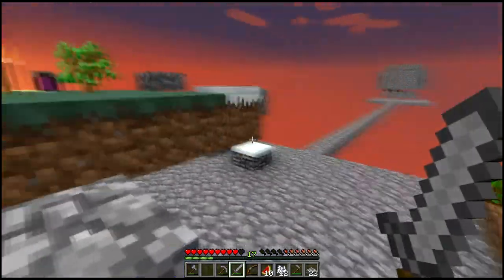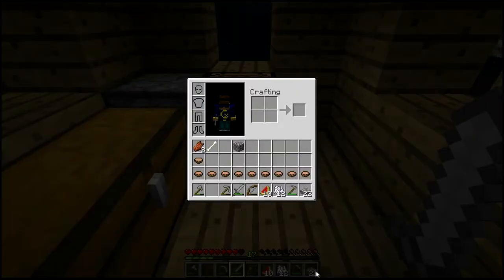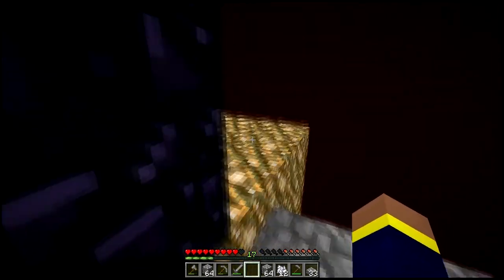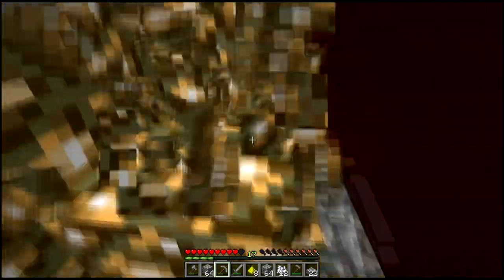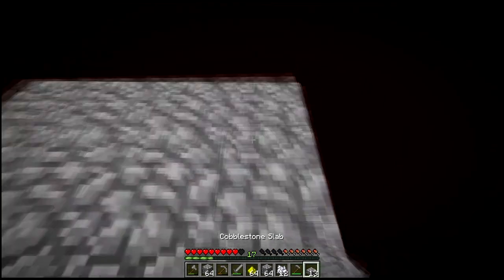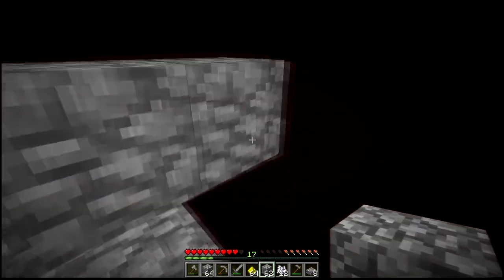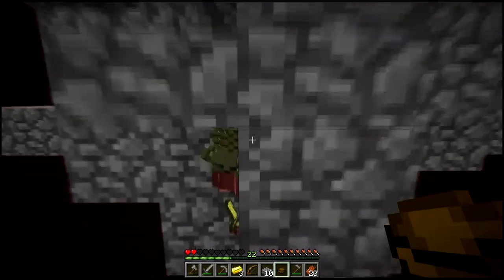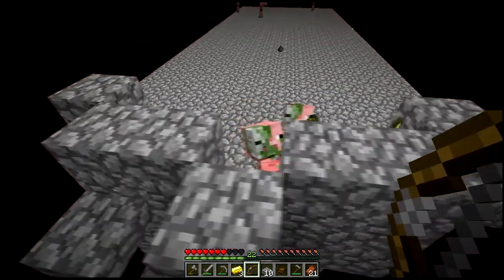Skyblock Survival Episode 6 The Zombie Pigman Farm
Here is the seventh episode of Skyblock Survival!